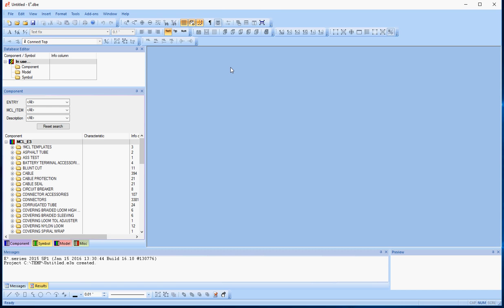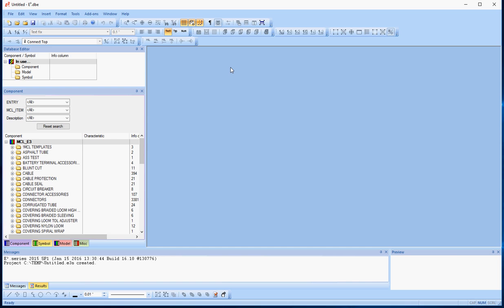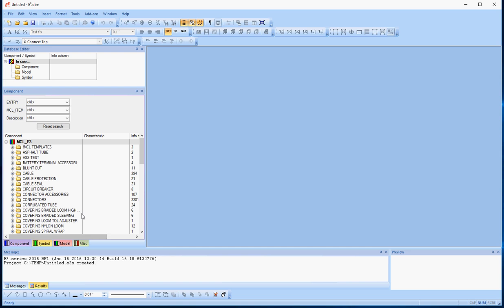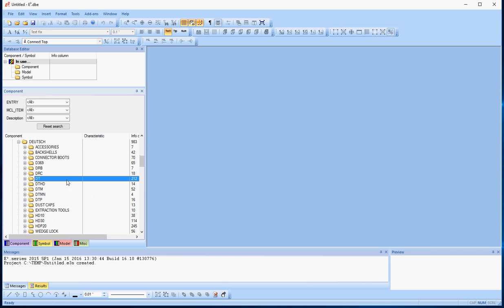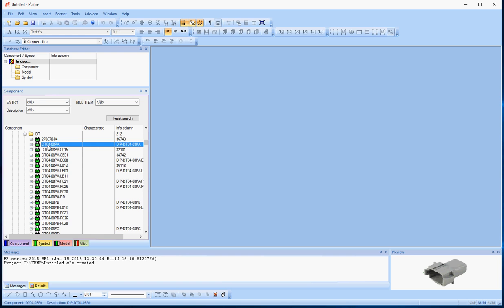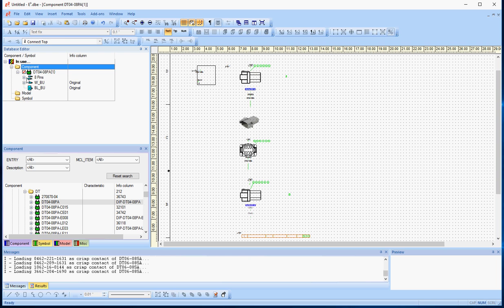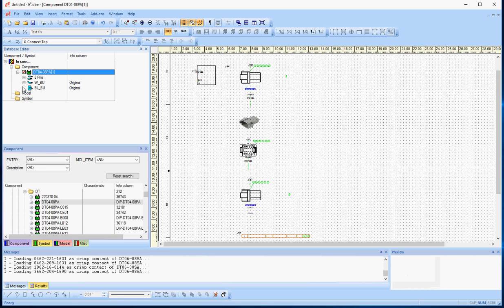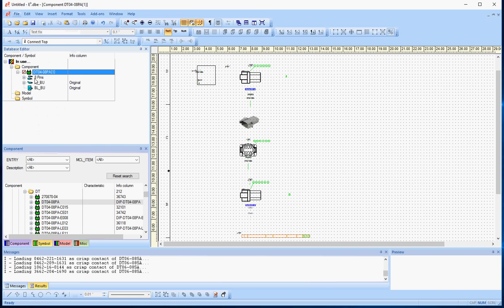02 E3 DBE Open a Component to Edit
E3 database editor, opening a component for editing.